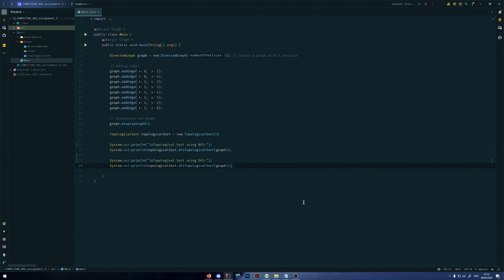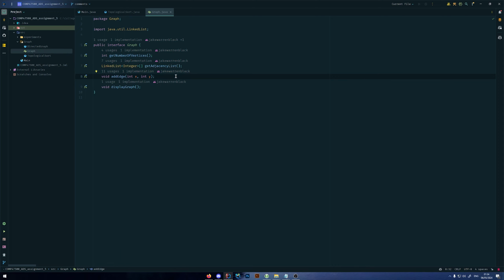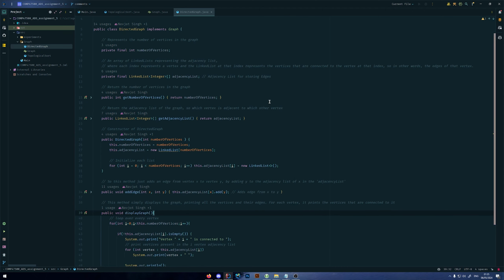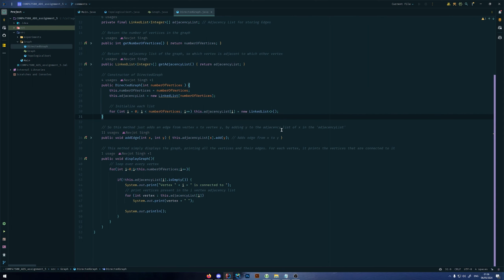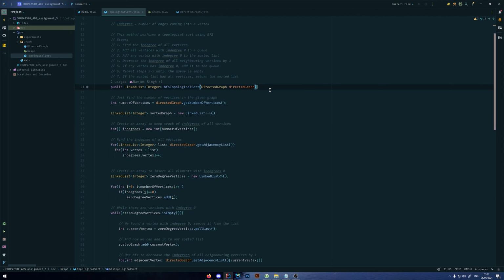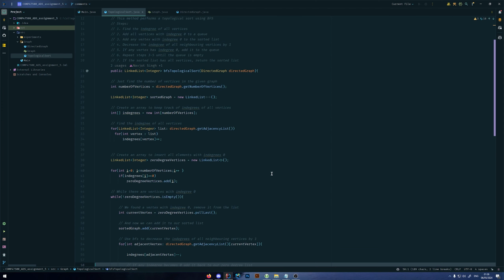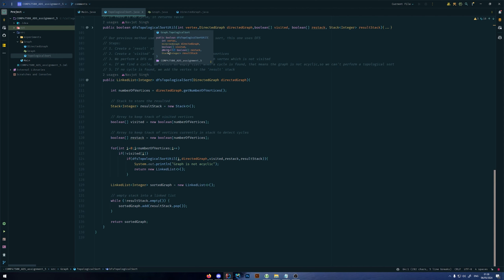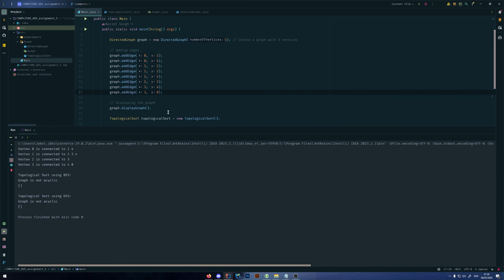Advanced Data Stuctures Assignment 5 | Graphs